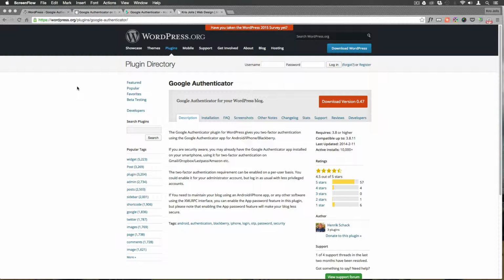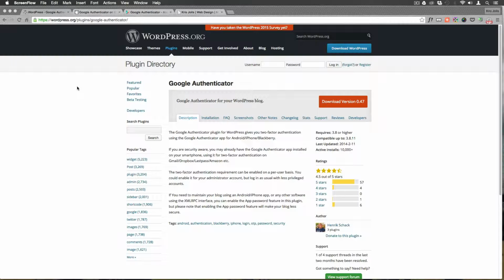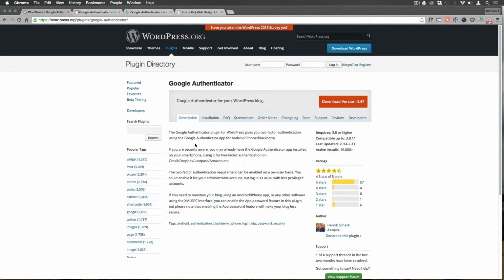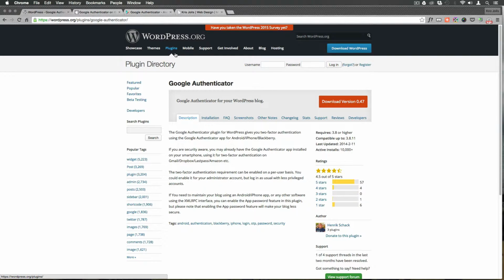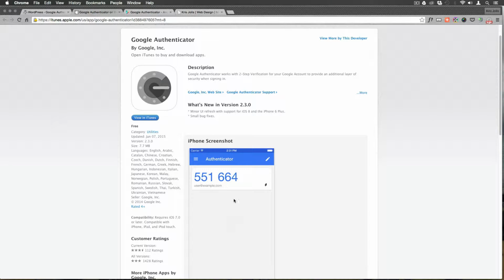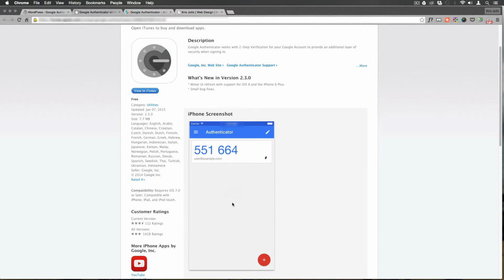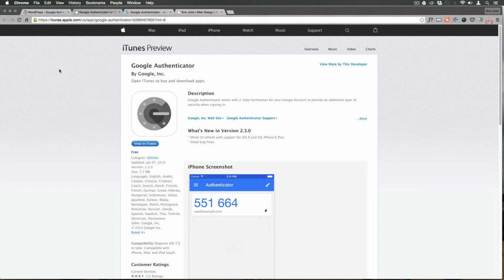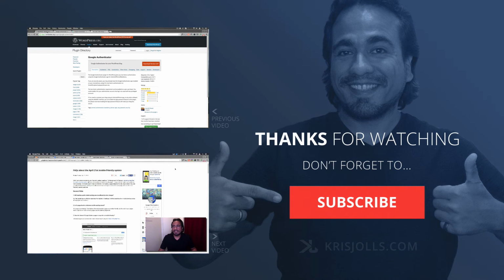Google Authenticator for WordPress Two Step Verification Plugin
Google Authenticator is a Two-Step Authenticator Secure Sign-in Plugin for WordPress that helps you increase security and makes your WordPress website that much more secure. Keep Hackers and Bots from Hacking your Website Today!

Aloha I'm Kris Jolls

A freelance web and graphic designer from the island of Maui, Hawaii specializing in affordable branding and web development with not only quality in mind but your budget as well.